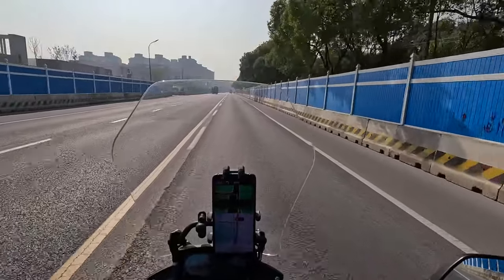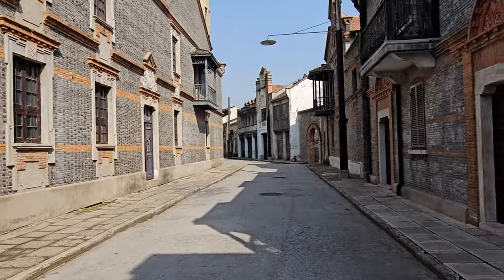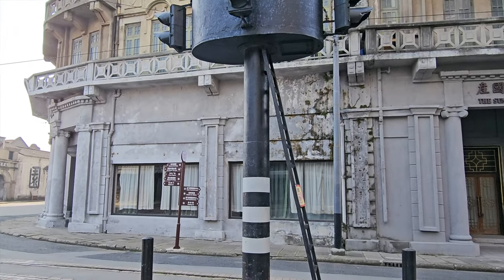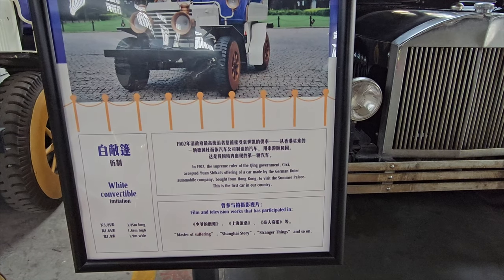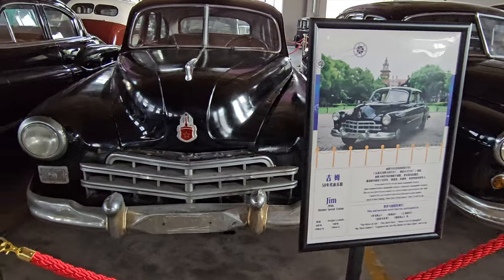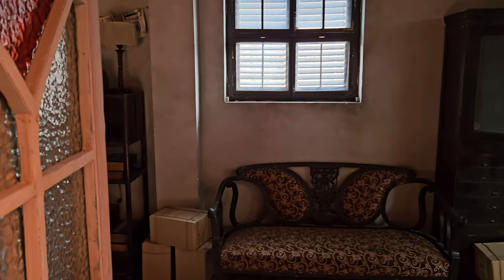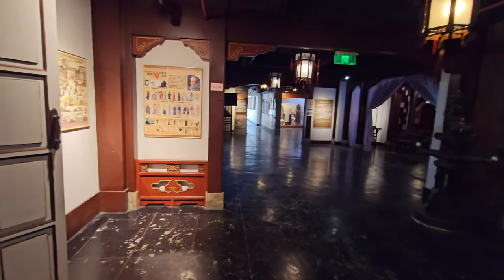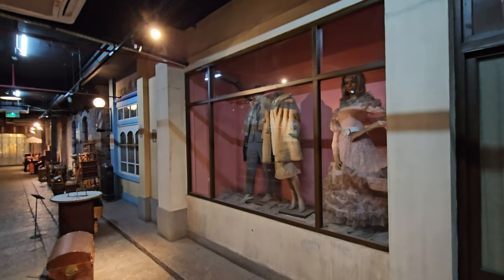China's HOLLYWOOD | Shanghai Film Park / A Must Visit!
I visited the Famous Shanghai Film Park and I was amazed. Many great movies are shot here and walking through the park brings a nice feeling and takes one back in time. Come along and explore with me.